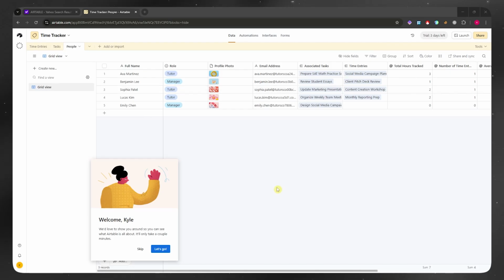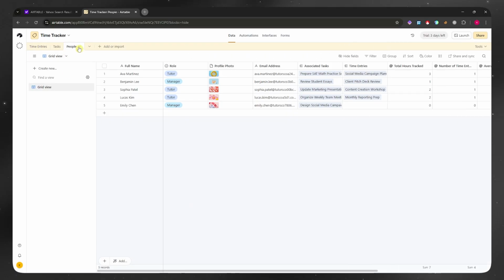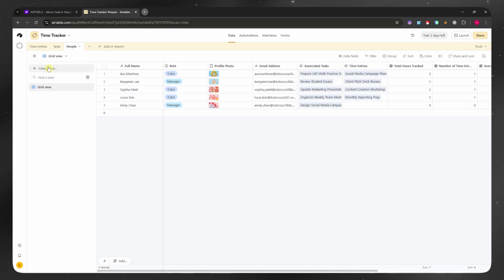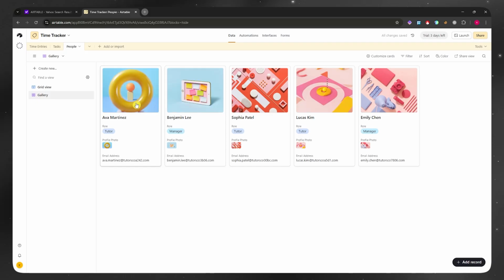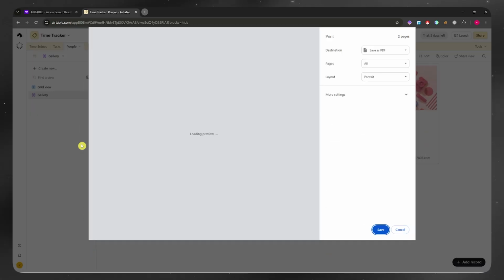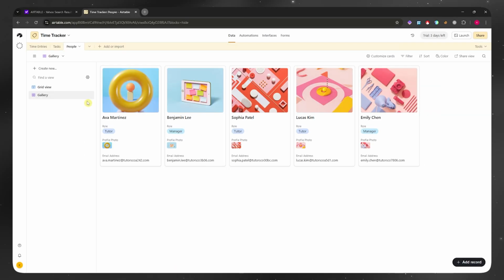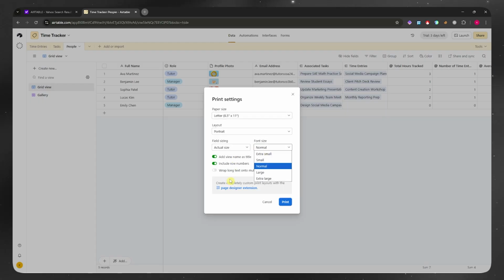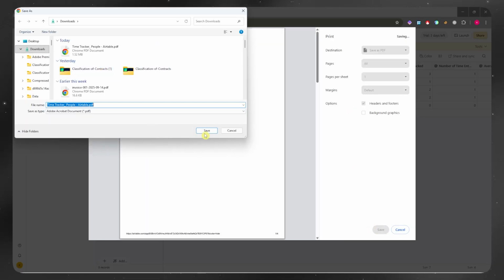How to Export to PDF in Airtable: Step‑by‑Step Guide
Learn how to export Airtable to PDF using Print View, Page Designer, and simple workarounds. Includes formatting tips, templates, and automation.